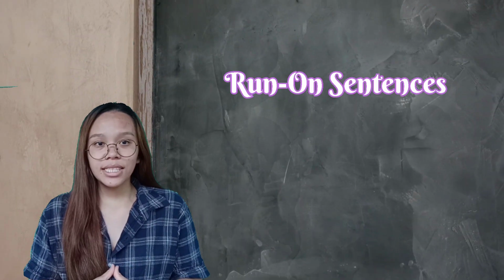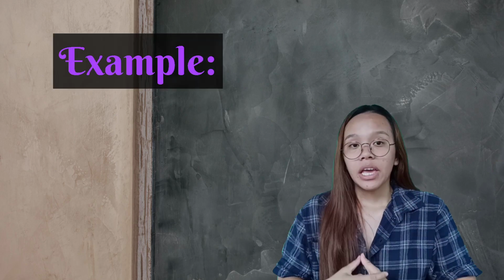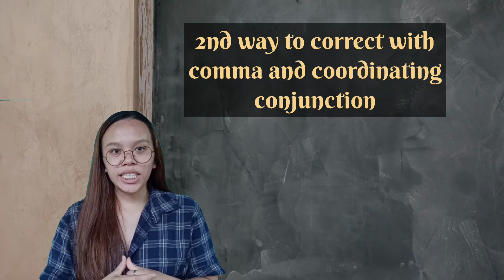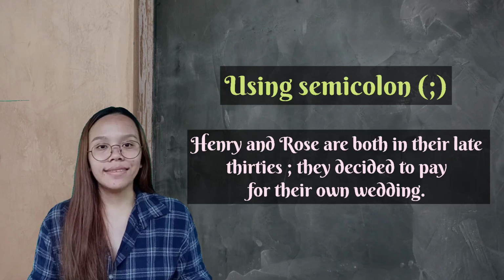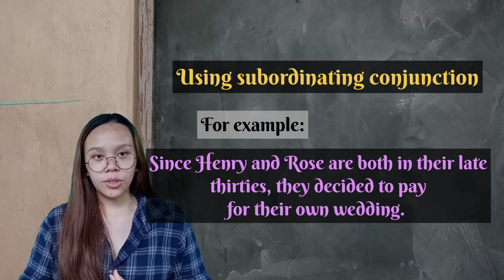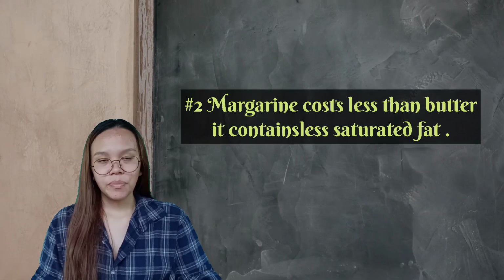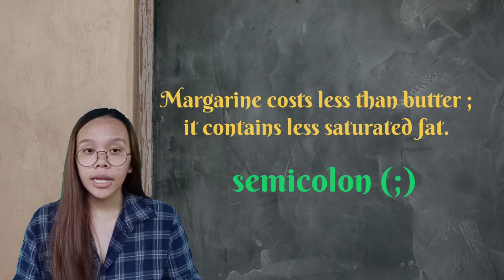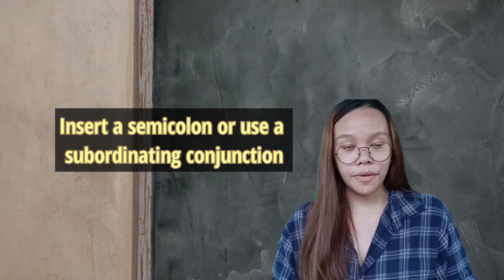Run-on Sentence | by Teacher Shiela